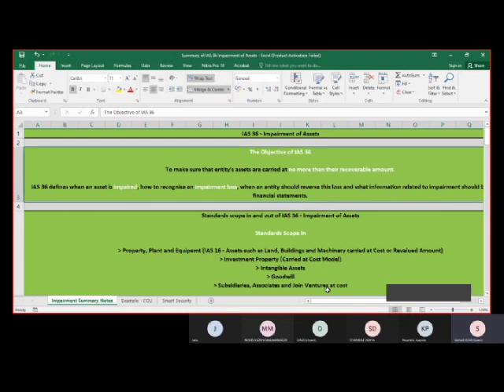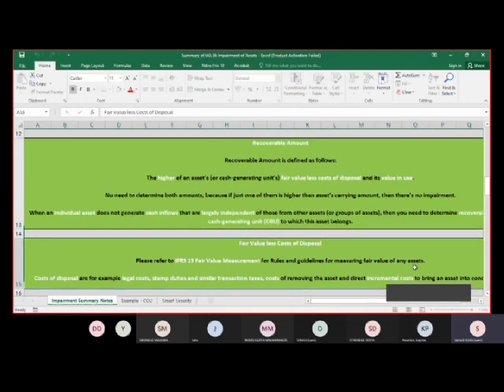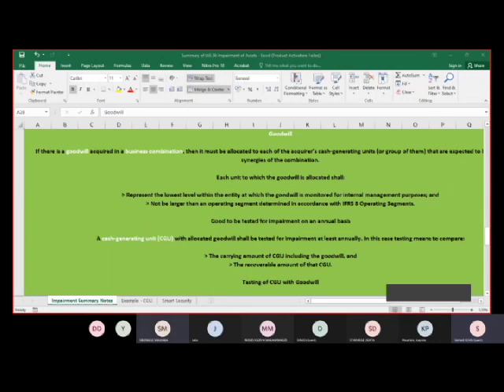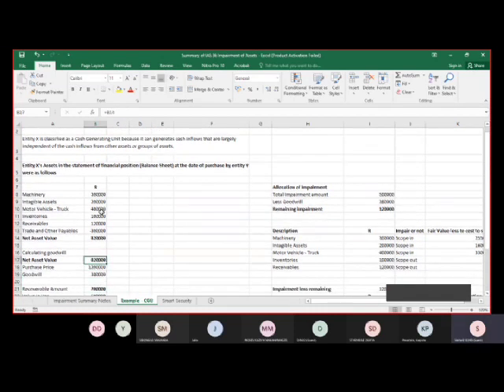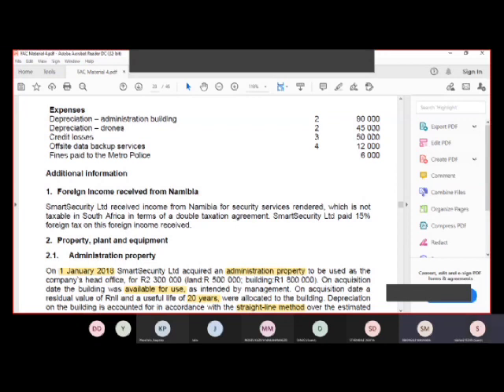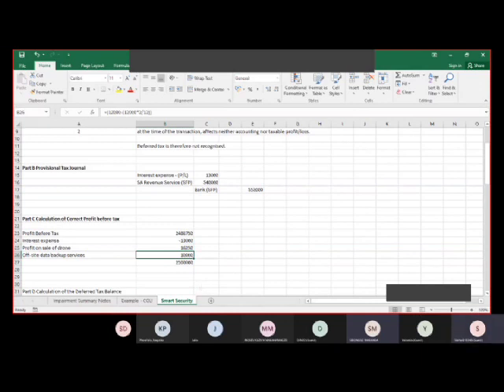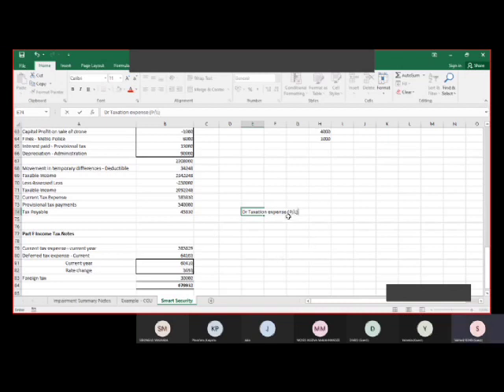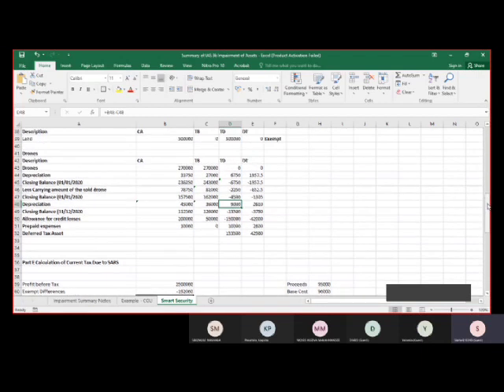FAC3702 Class 4